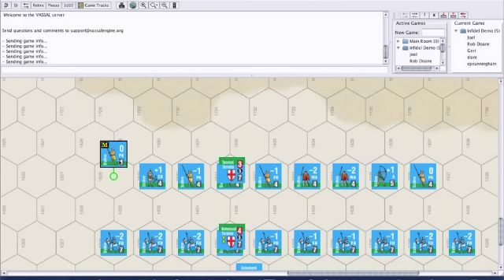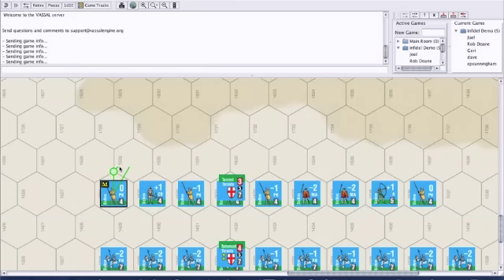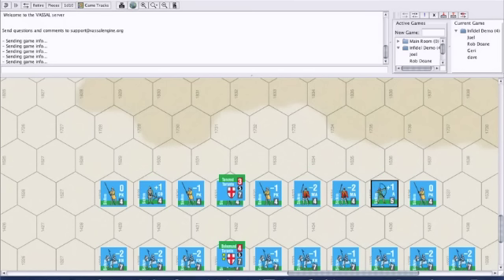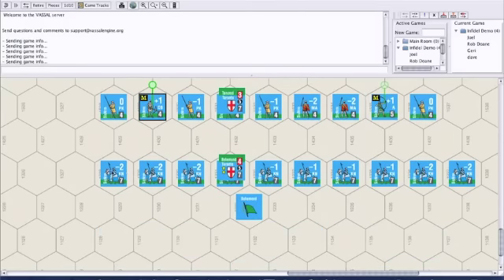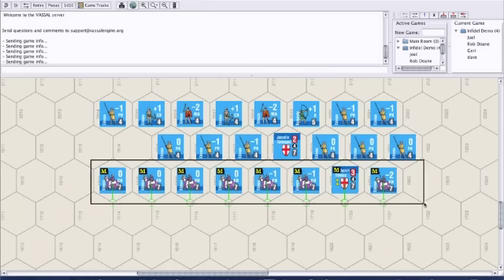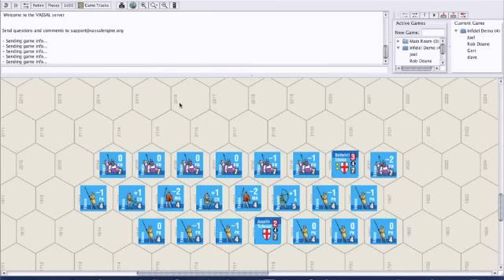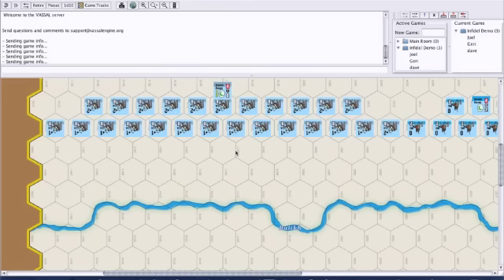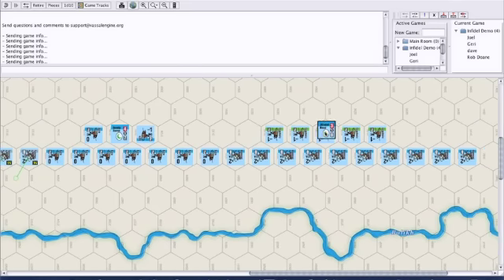Infidel - Inside the Game (part 2)